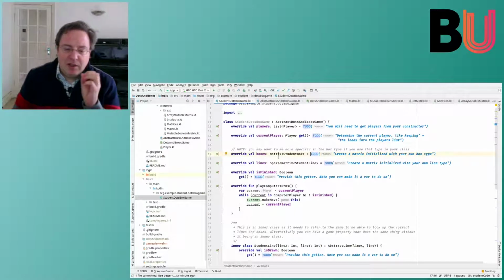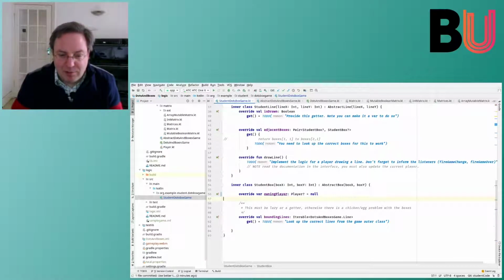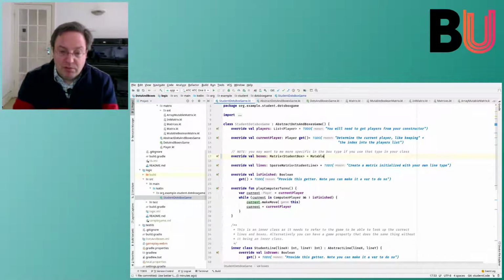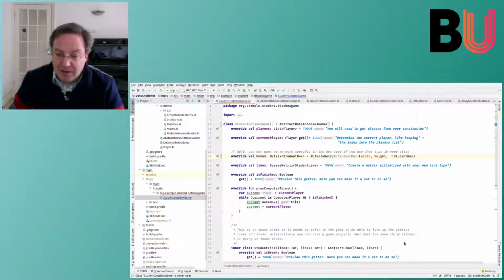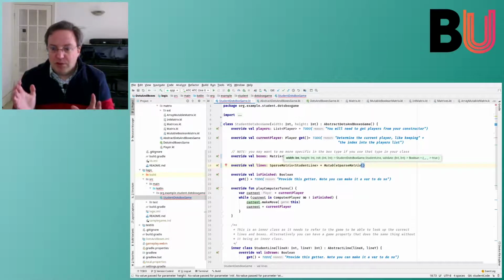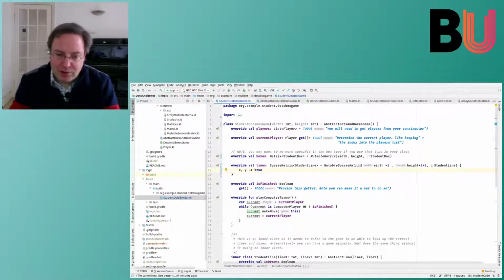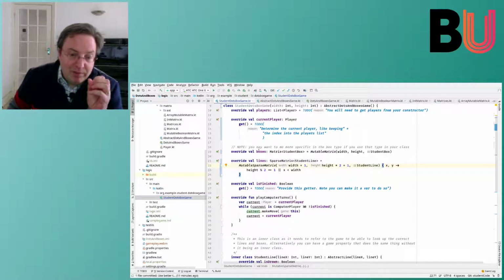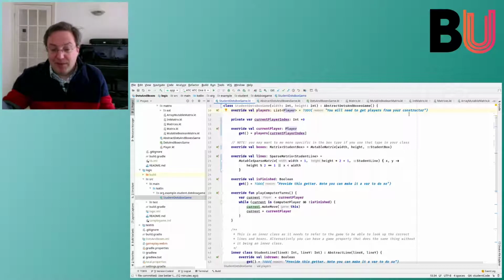Some hints about the properties in the assignment